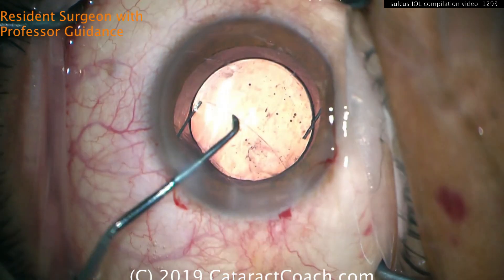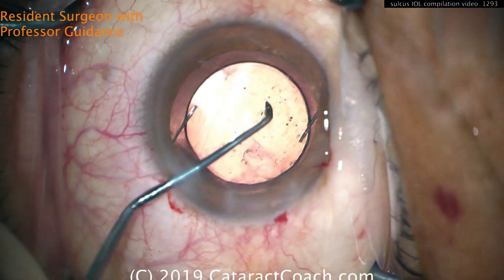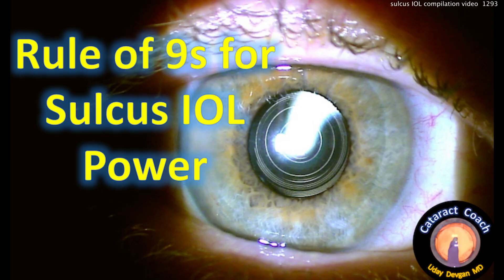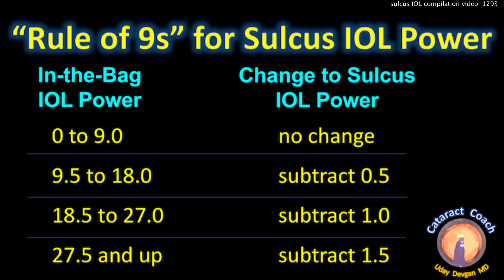CataractCoach 1293: compilation video: sulcus IOL tricks and surgical pearls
This is a compilation video, about 10 minutes in length, where we review the important concepts of sulcus IOLs. We all end up using suclus IOLs in challenging cases, so it's time to learn my tricks and surgical pearls to make your life easier (and to give your patients better visual outcomes). This video covers the important refractive concepts such as sulcus IOL power determination using the Rule of Nines and the importance of the A-constant.